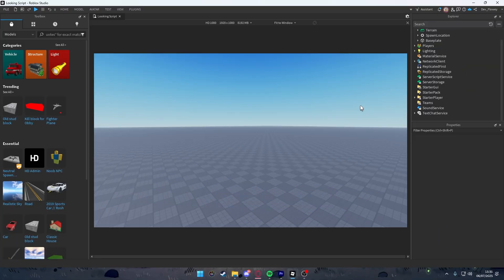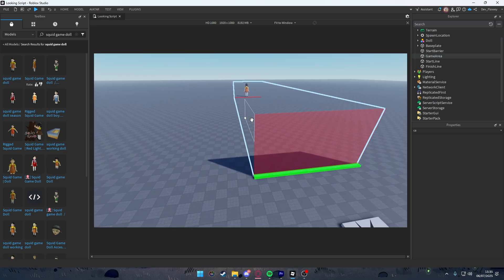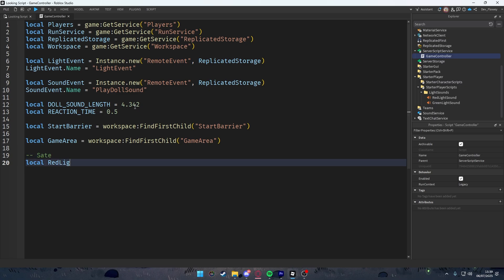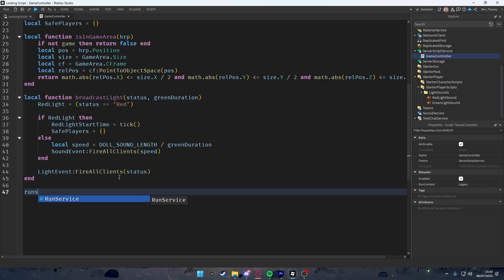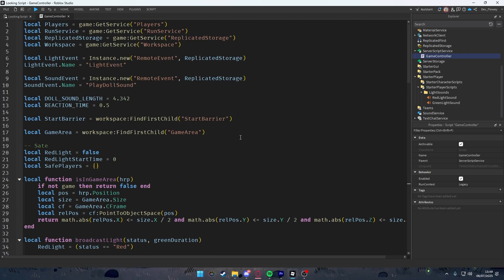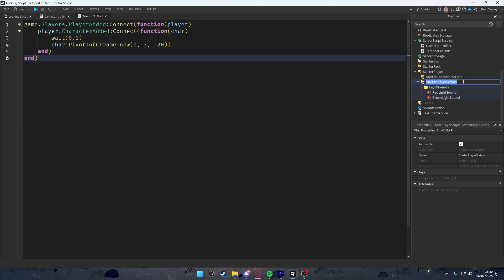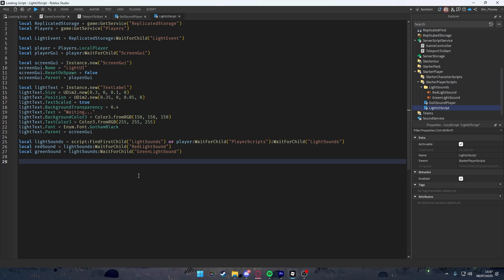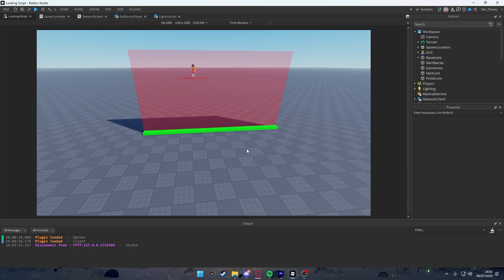SQUID GAME Red Light Green Light | Roblox Studio Tutorial [ Part 1 ]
In this video, I show you how to make Red Light Green Light from SQUID GAME in Roblox Studio!

Sound ID's
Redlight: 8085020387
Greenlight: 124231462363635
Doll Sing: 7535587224